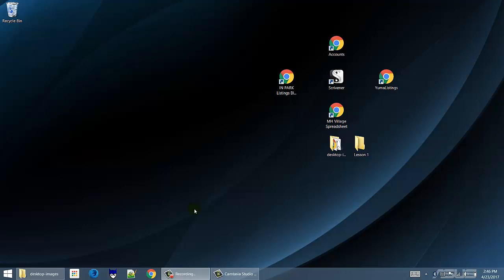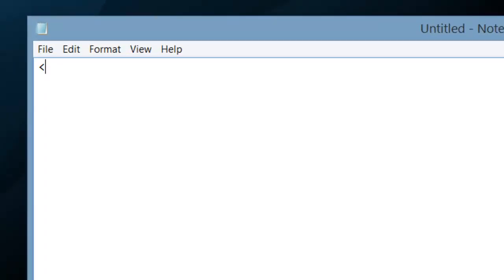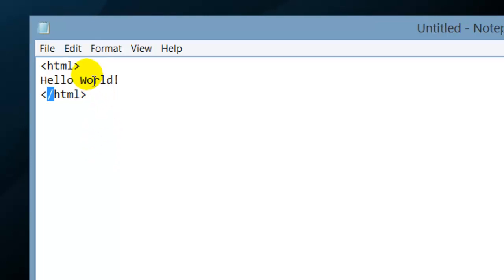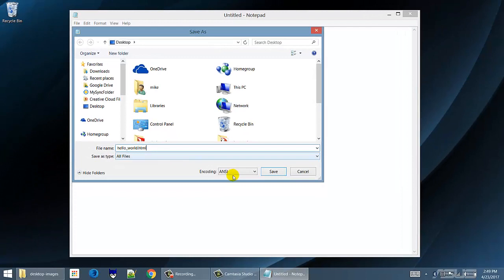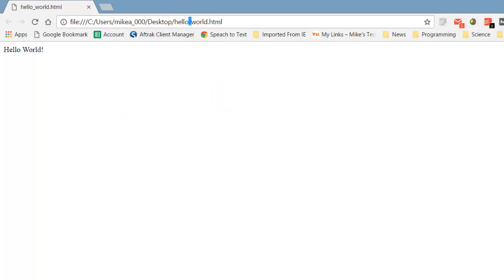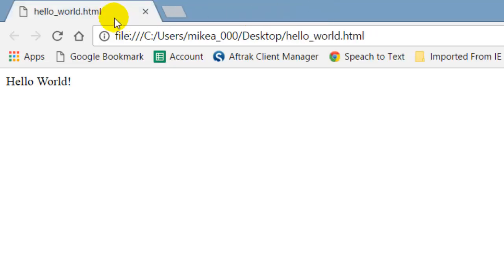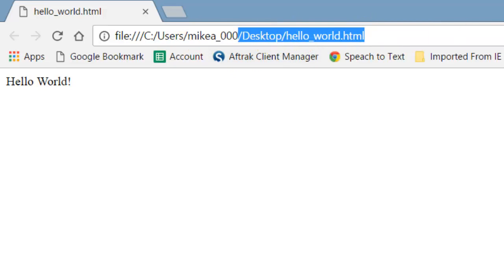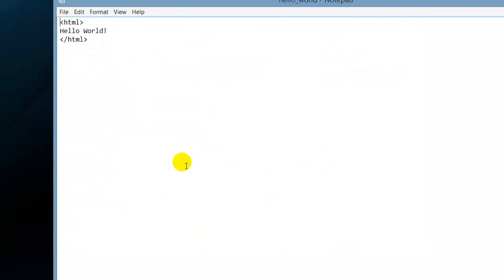Basic Beginner HTML Lesson 1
This lesson is designed for those that do not know anything about HTML. If you want to learn to code, start here.

While this site is under construction right now, there are 6 lessons ready to go.

Need testers to test this WordPress website using LearnDash plugin.